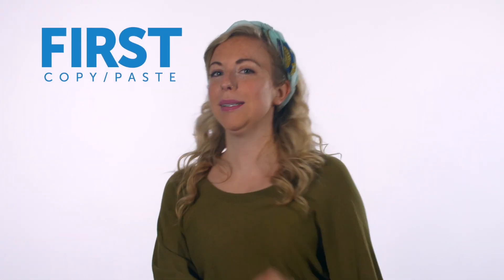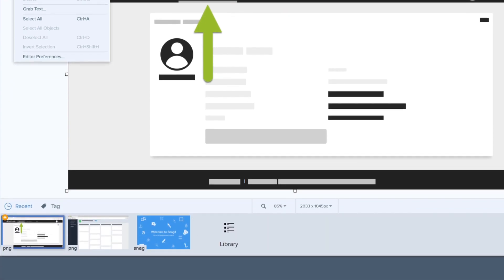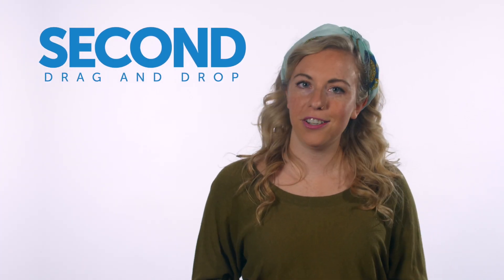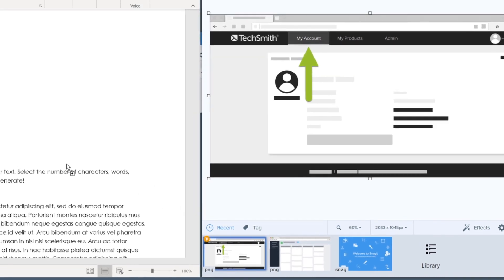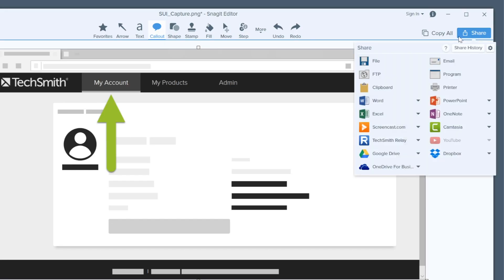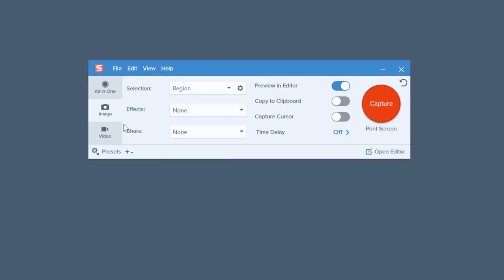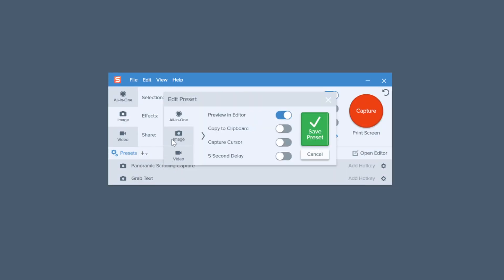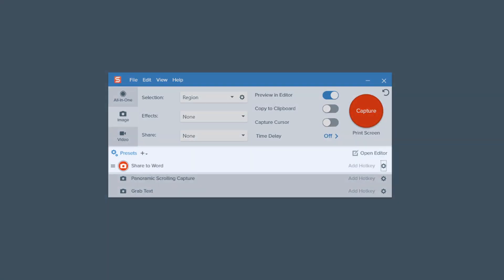The 3 Best Ways to Import Images Into Your Documents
Learn how to quickly and easily share your screenshots and import other images directly from Snagit into your documents. This is perfect for sharing screenshots & images into Microsoft Word, PowerPoint, Outlook, Google Docs, and more.